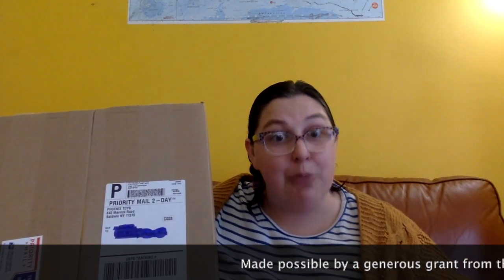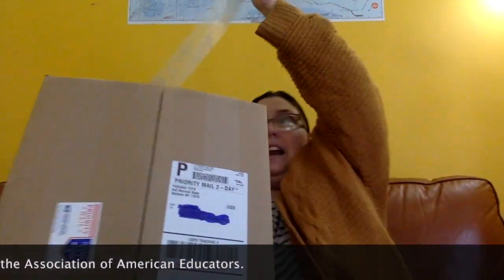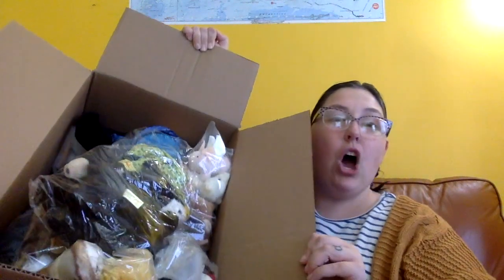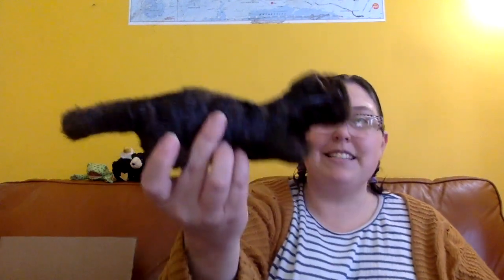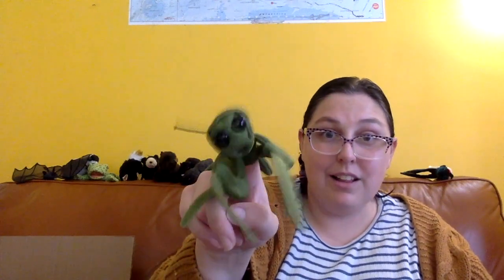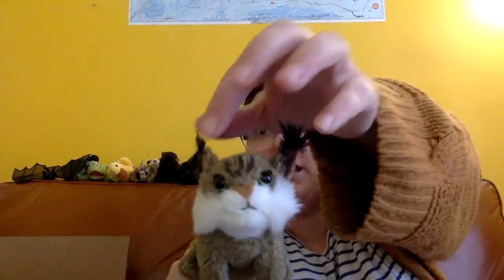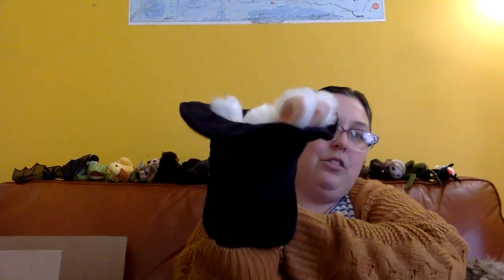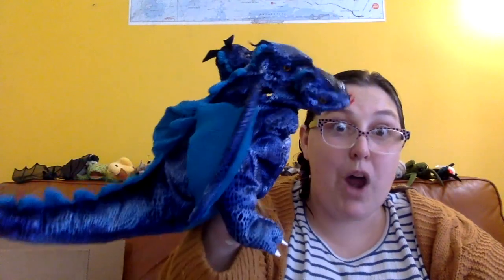Puppet Unboxing Video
Thanks to a generous grant from the Association of American Educators I received a TON of puppets for the music classroom!  Enjoy this unboxing video to see what we got!